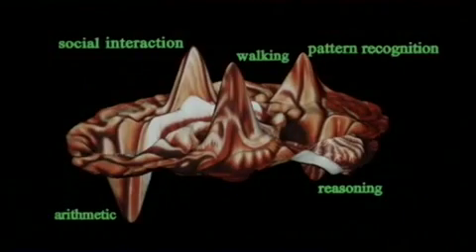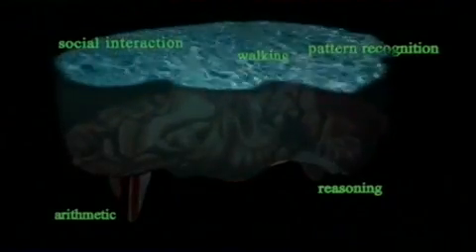The Transhumanist's Wet Dreams (2-18)